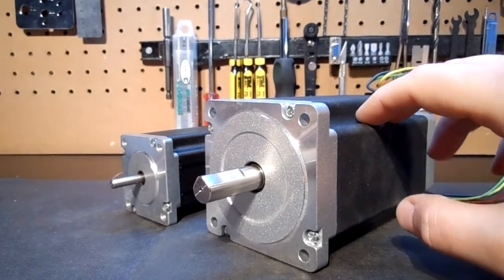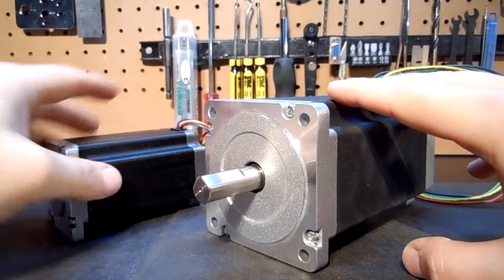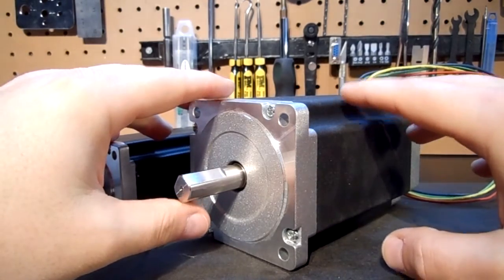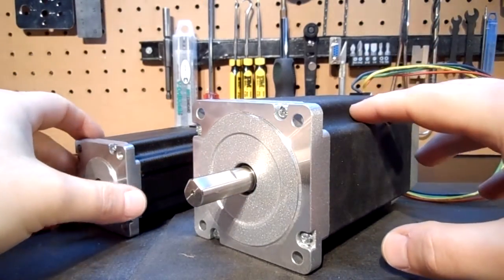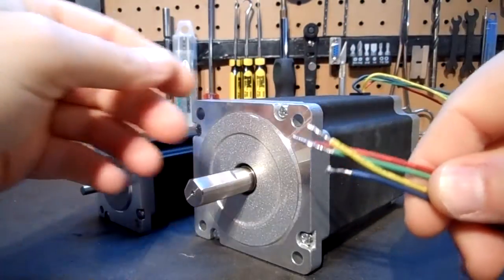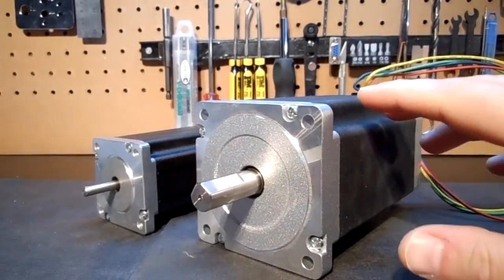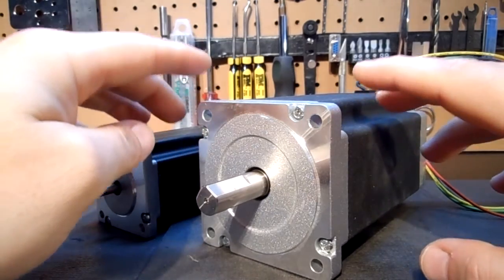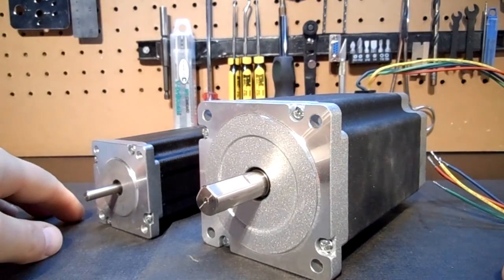Nema 34 Motors Are In Stock.. Contact Me About These For Your System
These are the new Nema 34 steppers (1200oz & 1700oz) for larger mills. Thank you all Vince